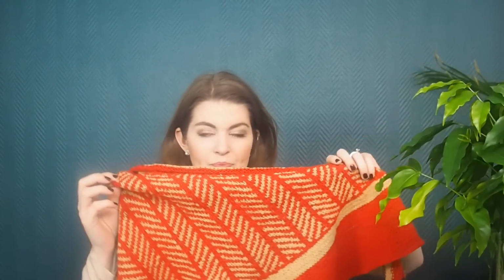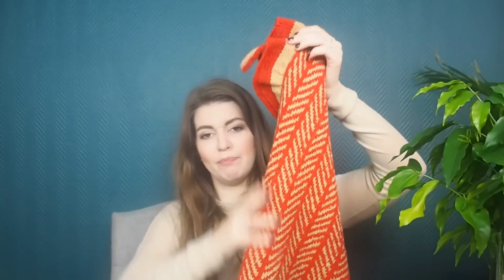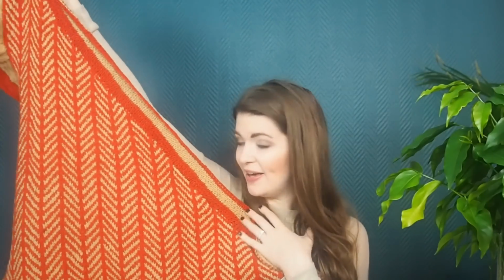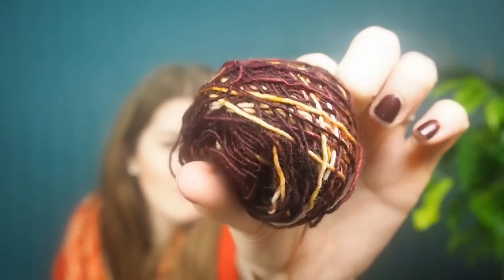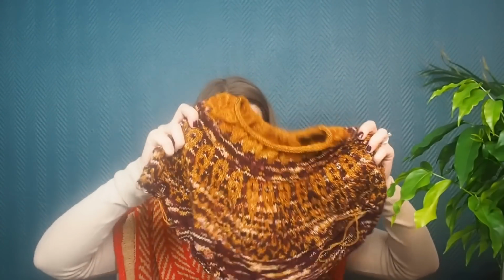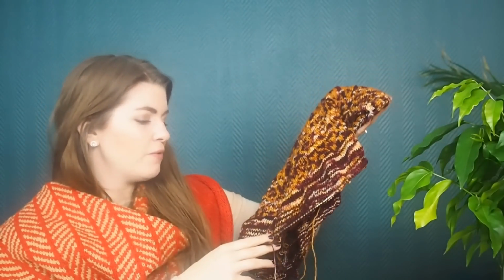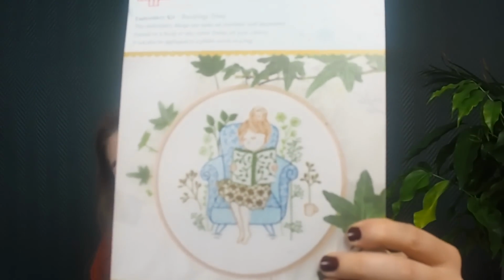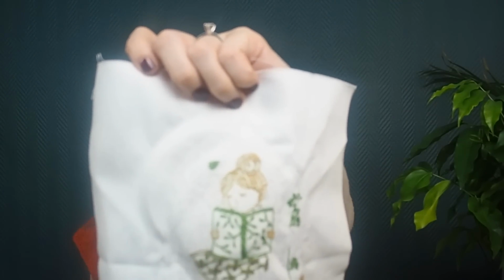Salapaloosa Knits | Episode 26: "Crazy plant lady"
Welcome to Episode 25 of the Salaploosa Knits Podcast!

Recorded wednesday, January 30th, 2019

I am a Norwegian knitter talking about my latest projects! In this episode I share a finished object, a colorwork knitting work in progress and the embrodery piece i'm working on! I also reveal the extent of my plant collecting aka. Crazy plant lady, and some exciting plans for March!

Please come and find me!
Tea: Nicolas Vahe Green tea with Fig and Lemon

WIPS:
Sipila sweater

Embroidery:
«Reading Time» by Tamar Nahir Yanai